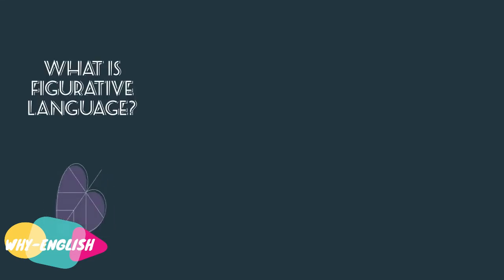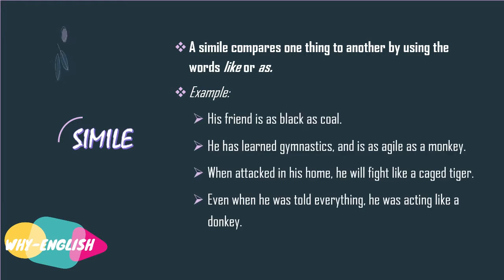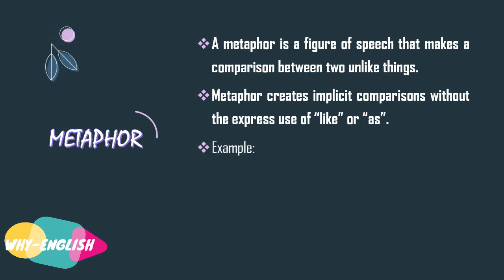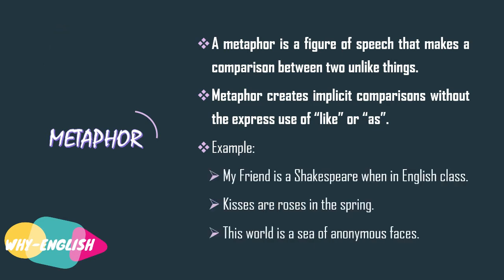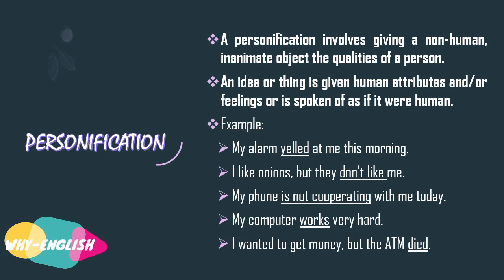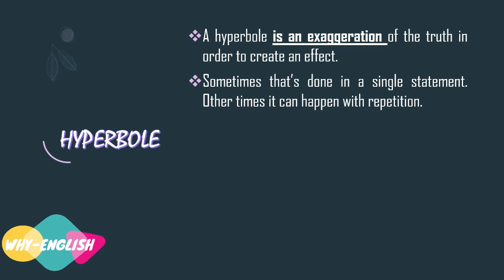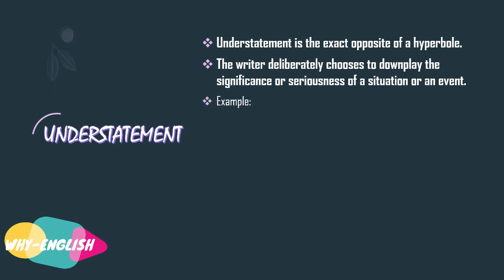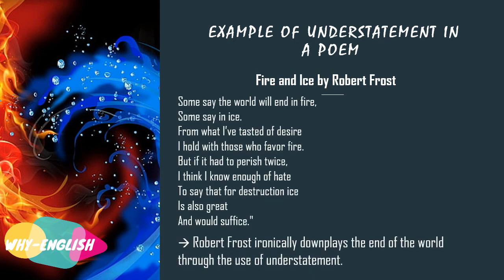POEM (ENGLISH LITERATURE) - PART 2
The second part of the material for POEM.
Let's study together!